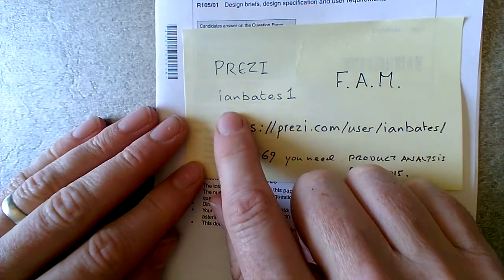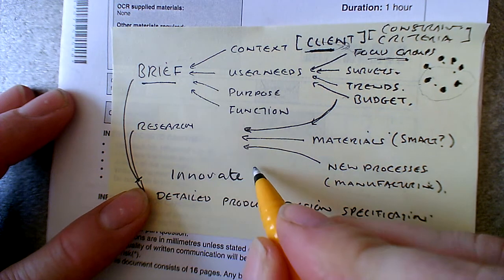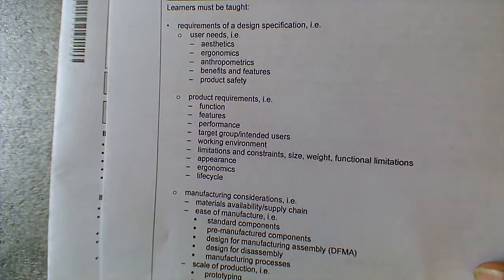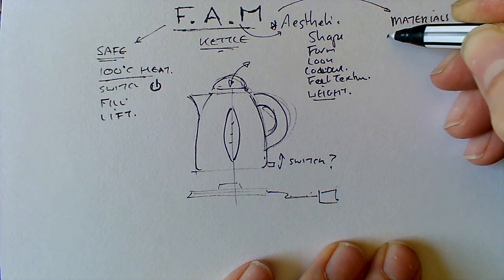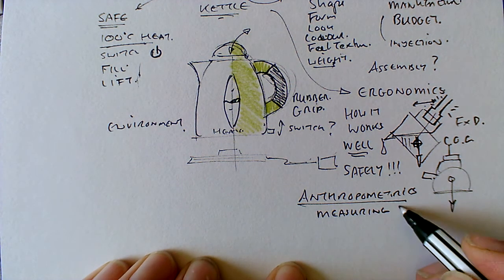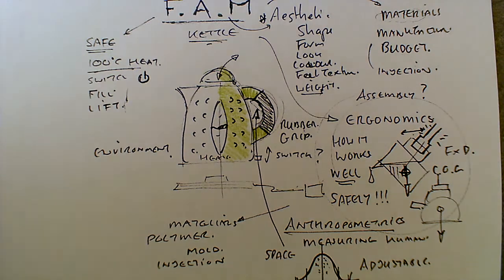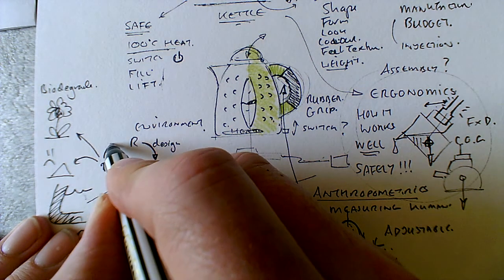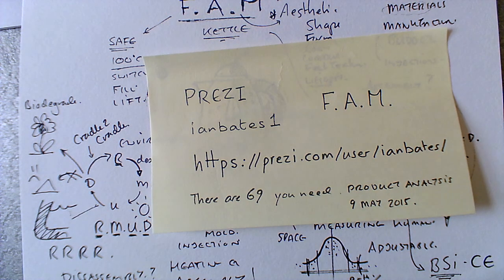R105 1 FAM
R105 Engineering design revision